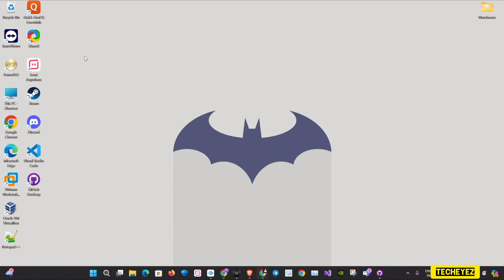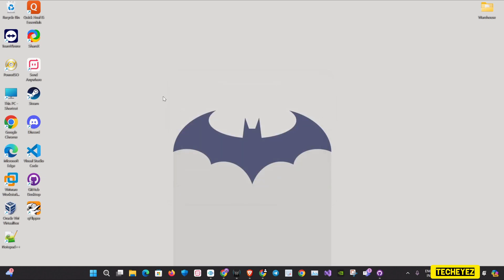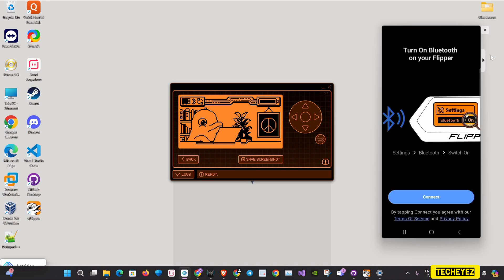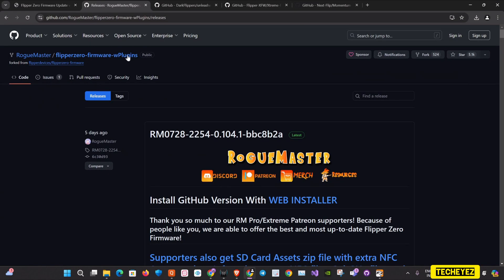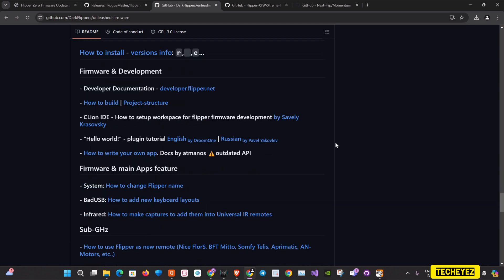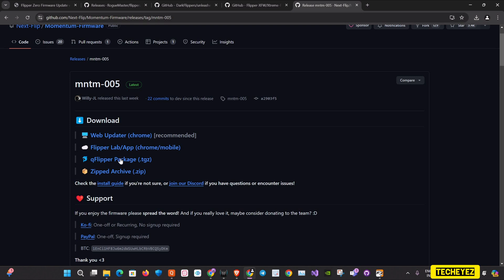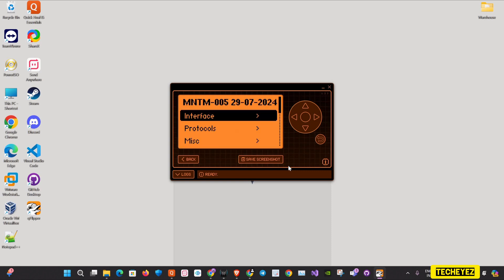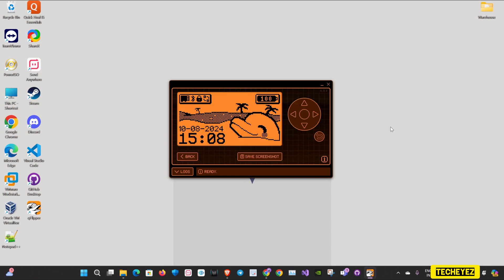Best Flipper Zero Firmware ? 🤔 | Momentum Firmware💥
- - - - - - - - -  - - - - - -DISCAIMER - - -  - - - - - - - - - - - - - -
The content of this video is intended for educational and informational purposes only. We emphasize the importance of ethical hacking and cybersecurity knowledge to prevent various cyber threats against computers, websites, apps, and more. Whenever we discuss hacking, it pertains exclusively to ethical practices. All demonstrations are conducted on our own systems, servers, routers, and websites, without engaging in any illegal activities. Our objective is to promote cybersecurity awareness and equip our audience with defensive skills. TechEyez bears no liability for any misuse of the information provided.

We appreciate your respect for our intellectual property rights and compliance with copyright laws.